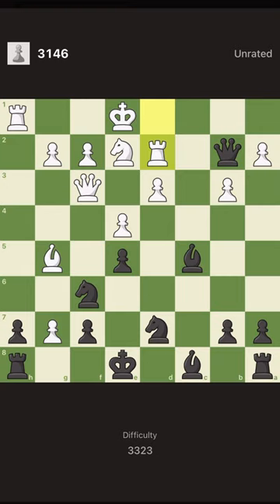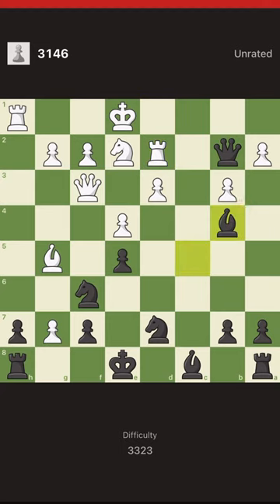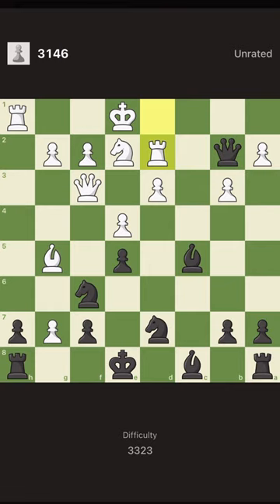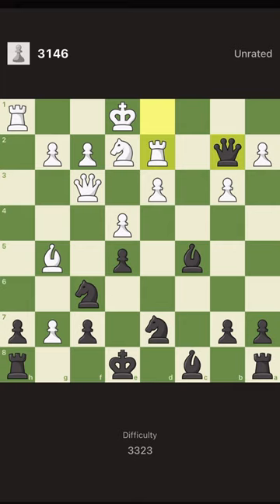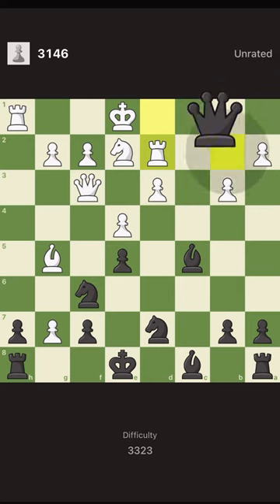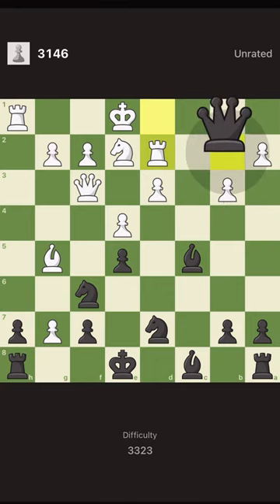How to solve extremely hard puzzles?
When position is complex and calculation is hard, we, as human players, will usually rely on heuristic approaches; this extremely high rated puzzle, you can see one such example!